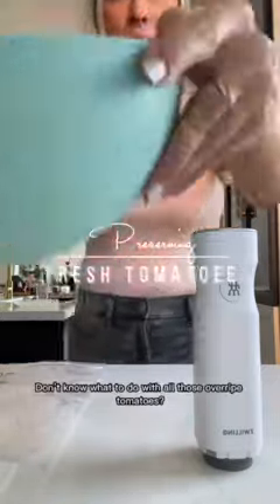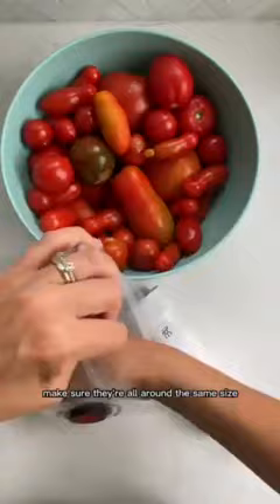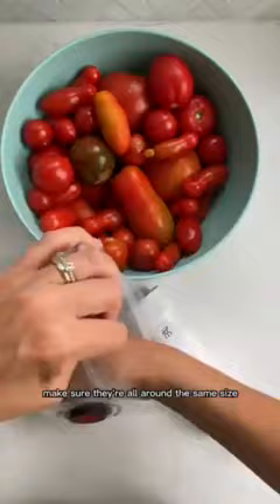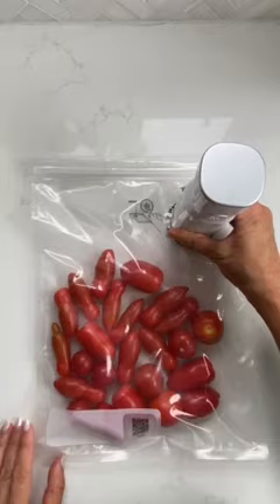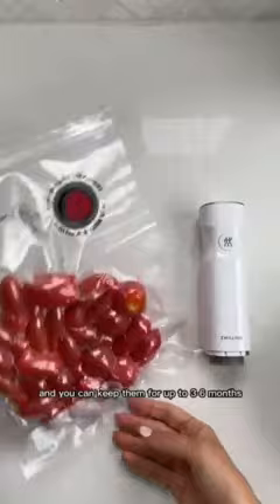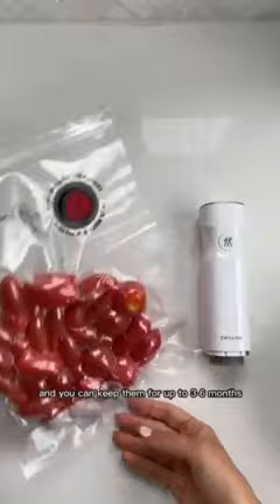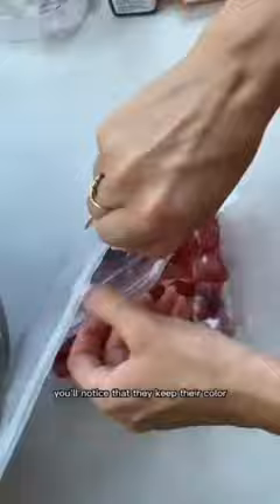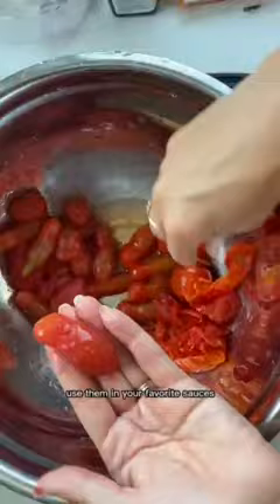Preserving fresh tomatoes with ZWILLING Fresh & Save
Our Fresh & Save system is the perfect gadget to help you keep your garden harvest fresher for up to 5x longer! Thanks @fortheloveoffoodandlife on Instagram and TikTok for the trick!